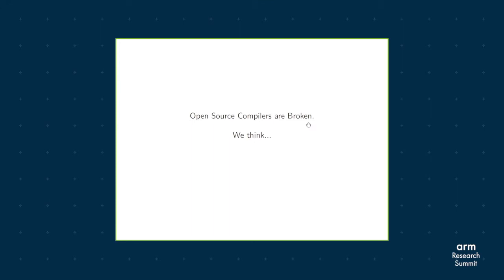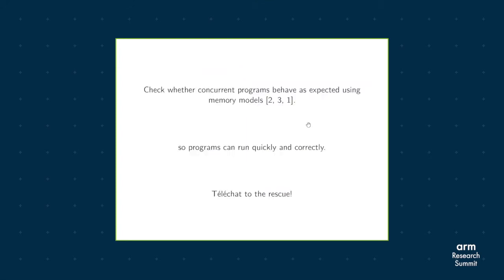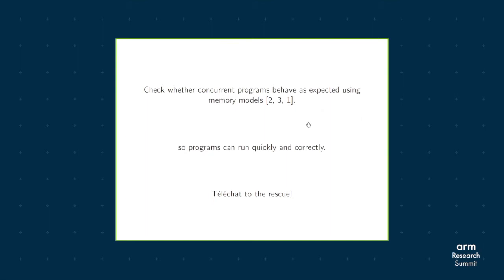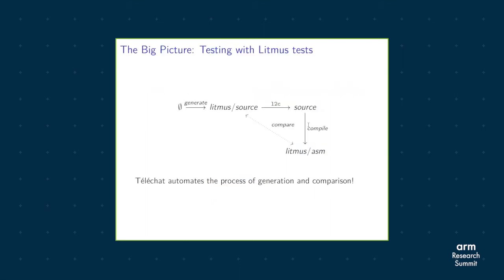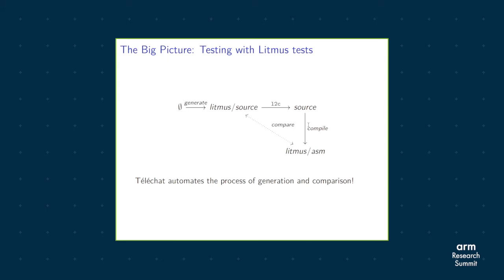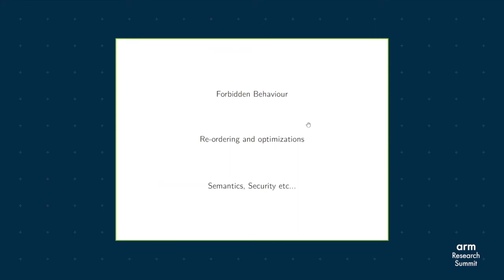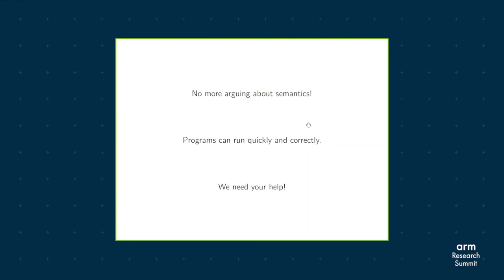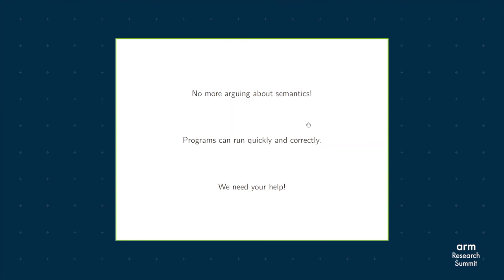Testing Concurrency in Compilers with Téléchat - Luke Geeson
This poster was presented at the virtual Arm Research Summit, September 9-11, 2020. This year's event explored global technology challenges across sustainability, security, and society, and attracted delegates from around the world for three days of innovative content.

Open source compilers are broken, and that means your programs are broken too. Compiler Correctness must account for the memory model in the source and target. This isn't simple however as we must account for interpretations of language standards, the effects of optimizations, and requirements of the architecture. We should not leave this work to interpretation, yet there is no tool that can automatically check correctness of C++ compilers with respect to memory models.

Luke proposes the Téléchat tool to check whether compiler translation preserves concurrent program semantics over the source and target memory models. On the way, you will learn about about the standards you should consider when writing code in either C, C++, or Arm assembly. You'll discover the kinds of behaviors you should expect from your concurrent C programs, and how that translates into Arm code.